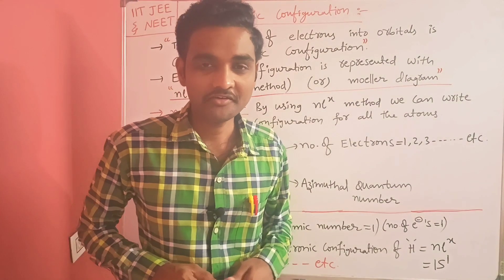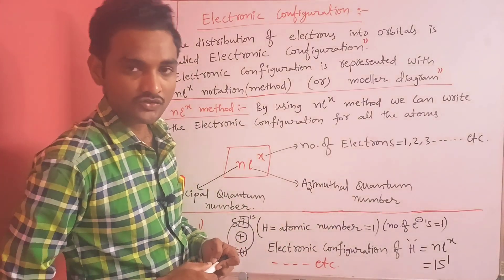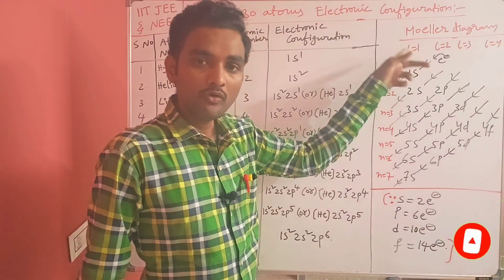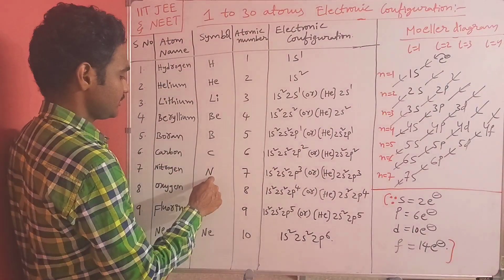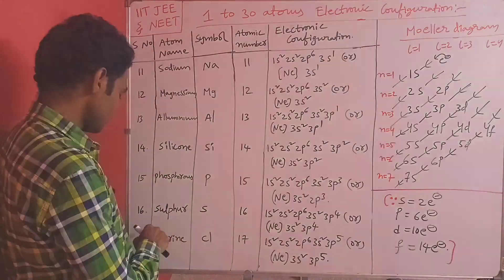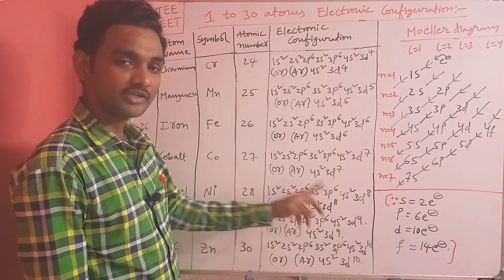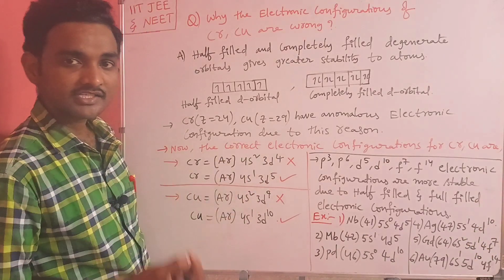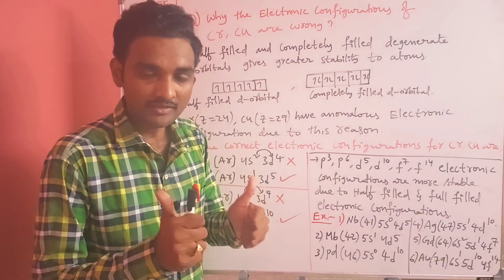ATOMIC STRUCTURE # 21 || nlx METHOD || 1 to 30 ATOMS ELECTRONIC CONFIGURATION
ATOMIC STRUCTURE # 21, nlx method, 1 to 30 atoms electronic configuration, 1 to 30 elements electronic configuration, chromium and copper anomalous electronic configuration, chromium and copper electronic configuration, chromium and copper, chromium, copper, MANIKANTA, chemistry lights, chemistry lights-manikanta,

Atom, element, compound, molecule & mixture link 👇👇 ,

Cathode & anode ray tube experiments 👇👇 ,

J J Thomson Atomic model & it's limitations 👇👇 ,

Rutherford gold foil experiment 👇👇 ,

Isotope, isobar, isotone, isodiaphers, isosters, iso electronic species 👇👇 ,

Wave theory of light and wave length 👇👇 ,

EMR Spectrum & corpuscular Theory 👇👇 ,

Spectrum and it's type 👇👇 ,

Bohr's Atomic Theory & it's postulates (Part-1) 👇👇 ,

Bohr's Atomic Theory & it's limitations (part-2) 👇👇 ,

Bohr - Bury rules 👇👇 ,

De-broglies wave theory , 👇👇 ,

Bohr's - Sommerfeld extension Theory 👇👇 ,

Quantum mechanical model of an atom 👇👇,

Shapes of s p d f orbitals & diagrams 👇👇 ,

Nodes & angular nodes & radial nodes 👇👇 ,

Quantum numbers , 👇👇 ,

Aufbau principle , 👇👇,

Paulie's exclusion principle 👇👇,

Hunds rule 👇👇 ,

Please Follow me in social media by given below links ,

👍👍 Please support me . I want your 👍👍 support .. ☺️😇